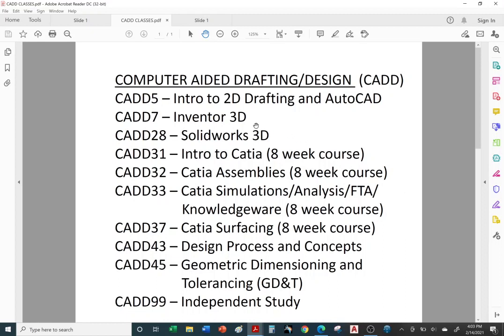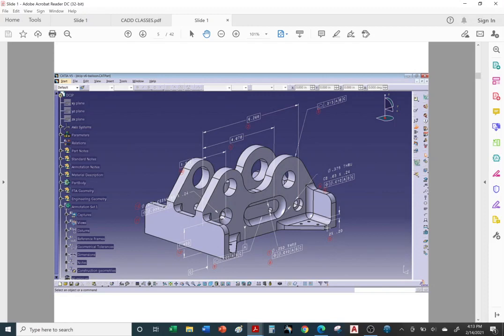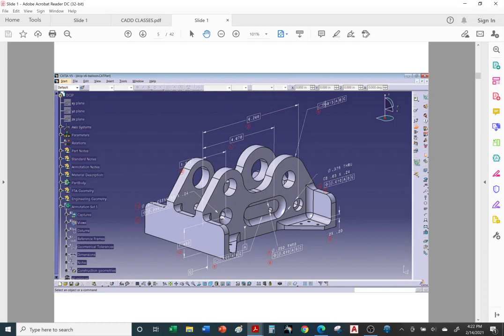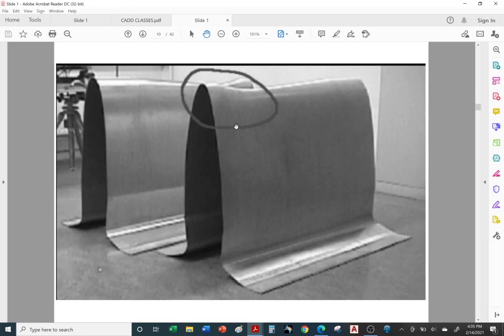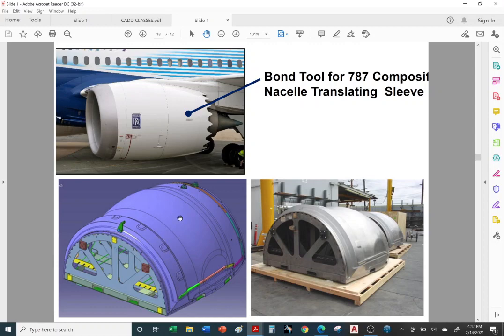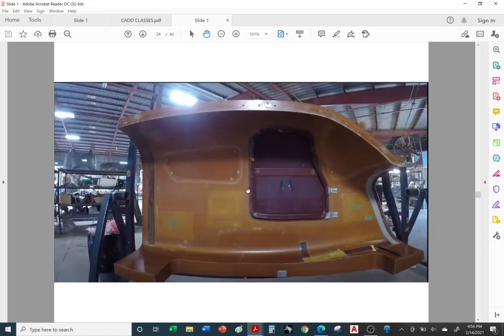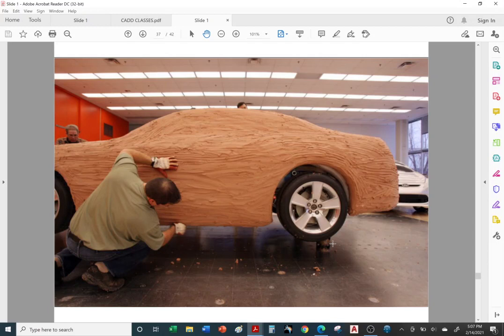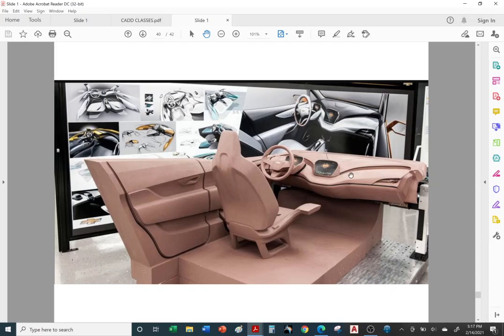CADD Classes and Examples